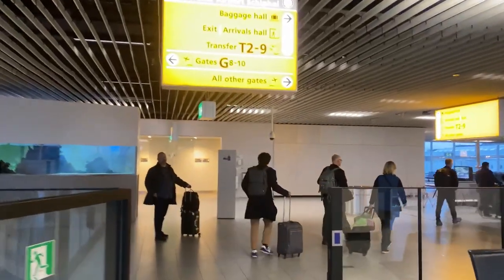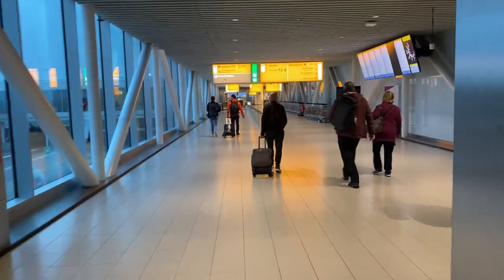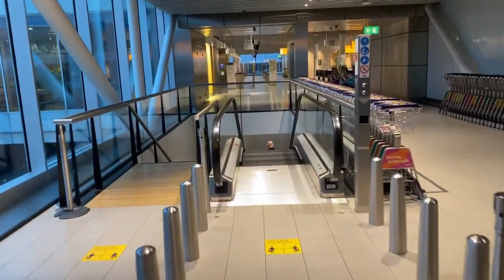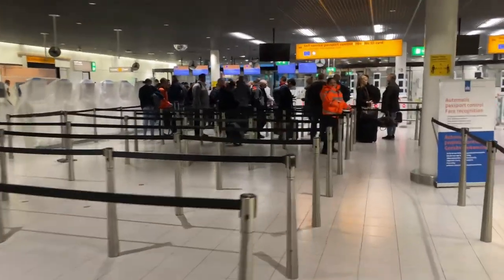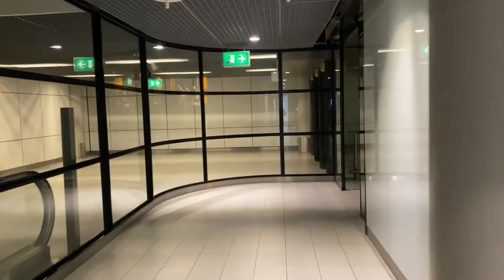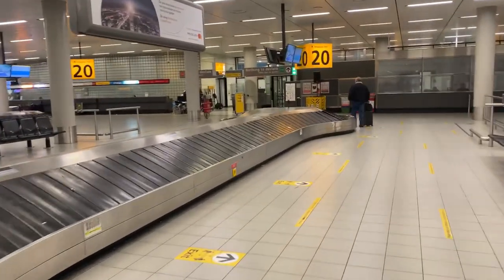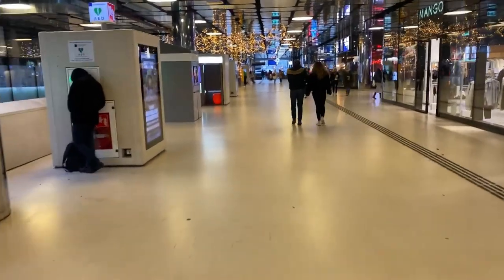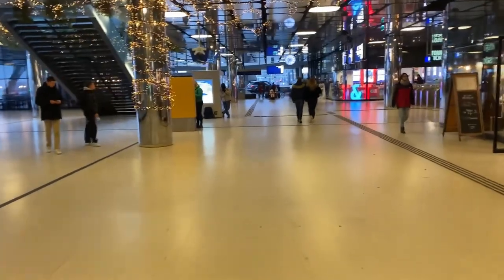Amsterdam Airport Arrival and Train Information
Hello friends in this video I am going to show you important information about Amsterdam Schiphol airport arrival and train information. I was there in December 2022 so this is the latest information about the airport. I hope you will like this video. Once again thank you so much for your support. Now lets watch the and enjoy.